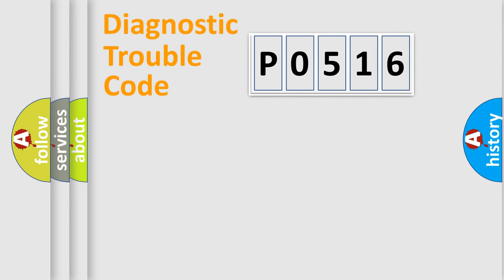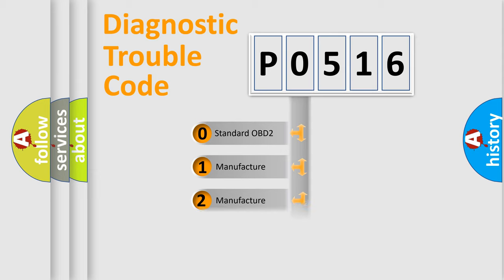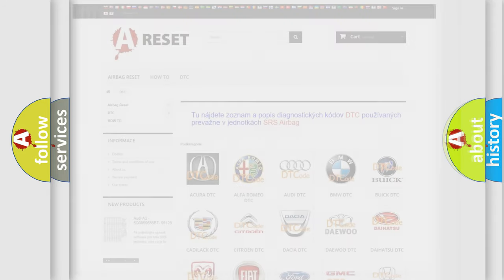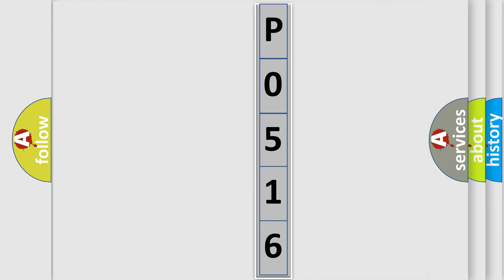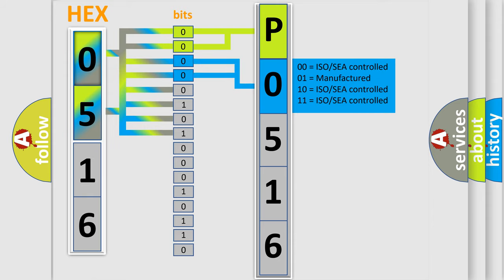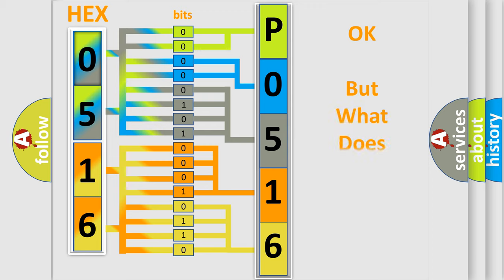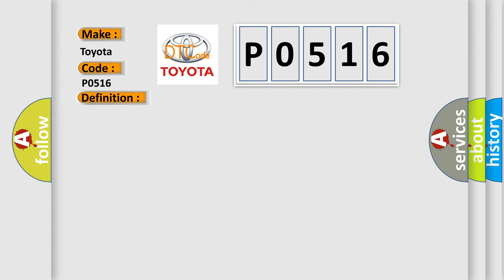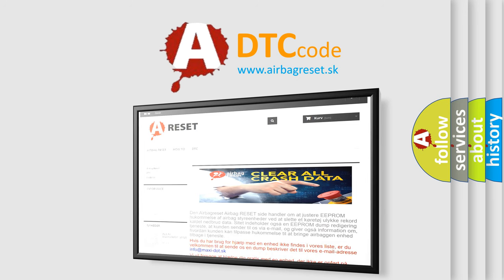DTC Toyota P0516 Short Explanation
Contents:
0:21 Basic DTC analysis according to OBD2 protocol standard.
1:48 Insight into programming
2:58 A diagnostically understandable description of the Diagnostic Trouble Code
3:05 Basic error definition

Make:
Toyota
Code:
P0516
Definition:
Electronic Control Unit Software VIN Not Programmed
Description: